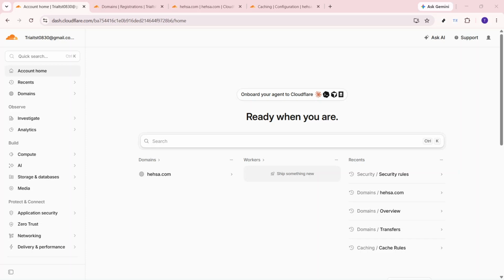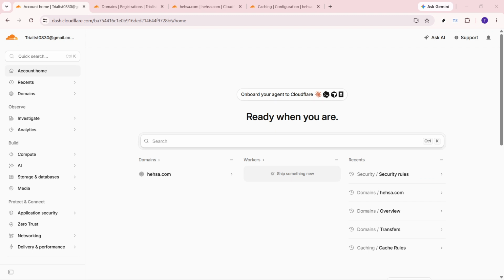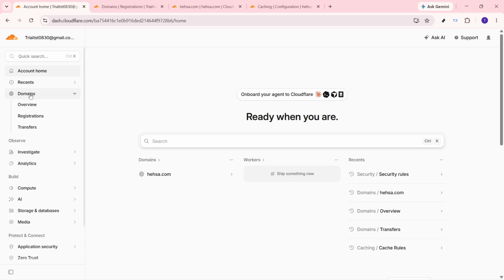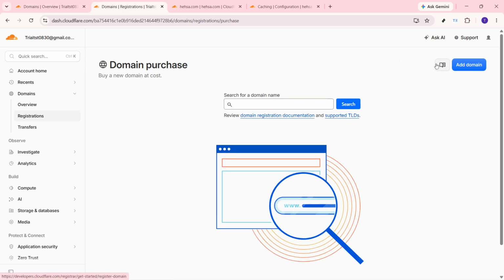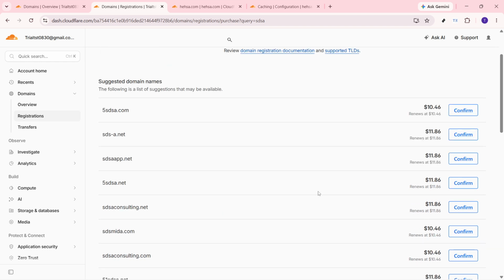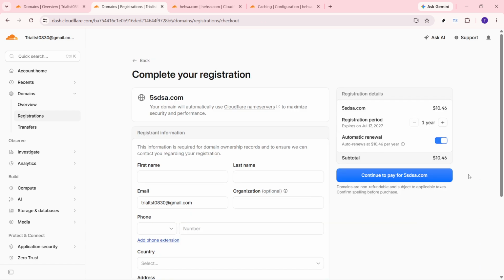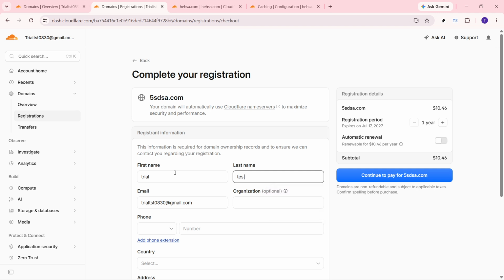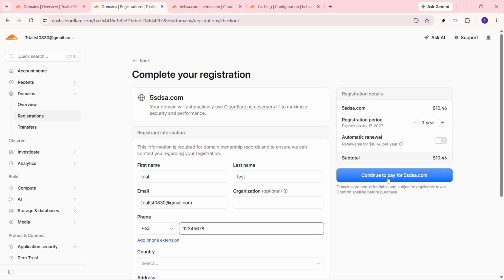How to buy domain on Cloudflare (Step By Step 2026)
How to buy domain on Cloudflare